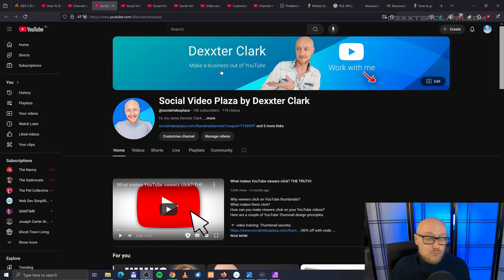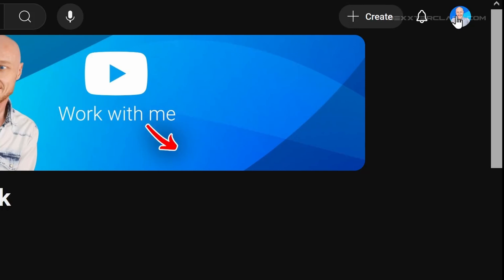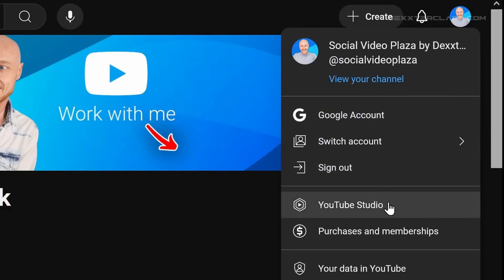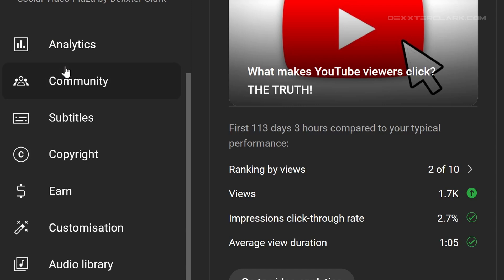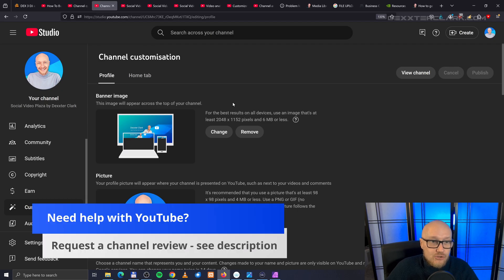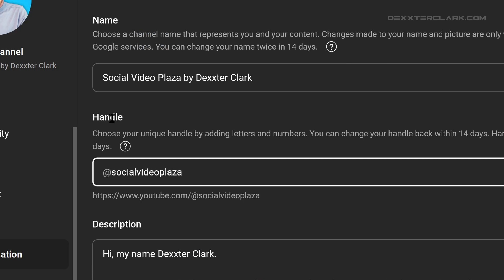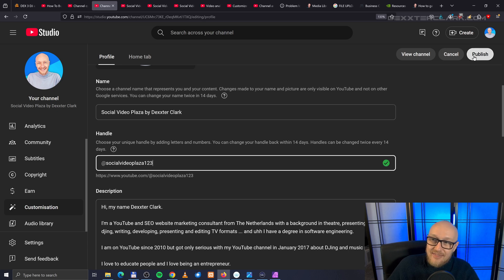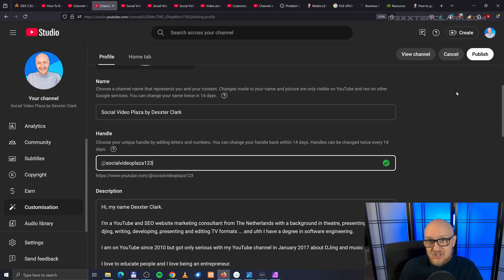Change Youtube handle name on pc (@username) – 2025 update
Handles replace customized chanel URL, according to Google blog:
"New custom URLs can no longer be set up or changed. Any custom URLs that you may already have will continue to work. All legacy URLs now redirect users to your new channel URL that is based on your handle"

Go to youtube studio
Click on "customization"
click on "basic info"
Click in the editbox under the heading "handle".
Change your handle to whatever you like
click on publish